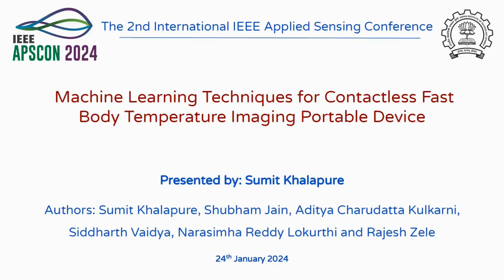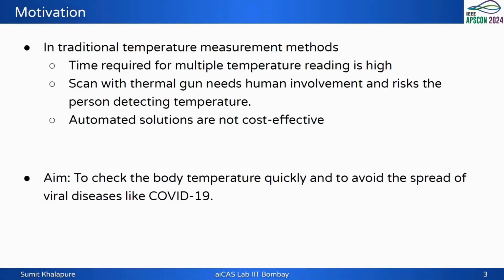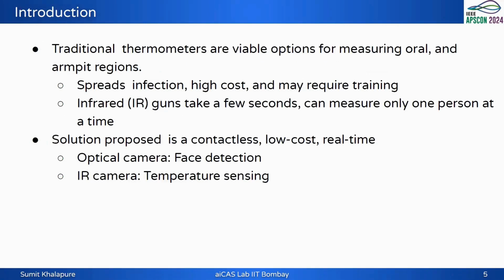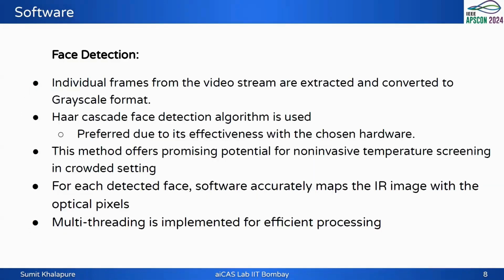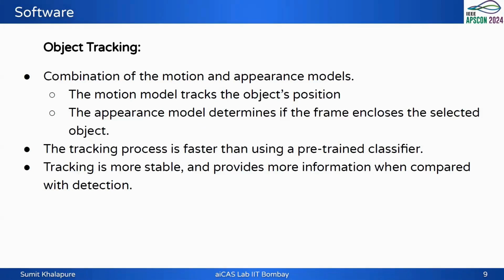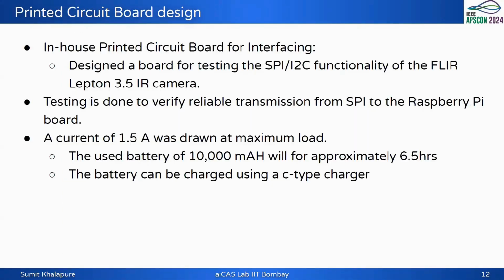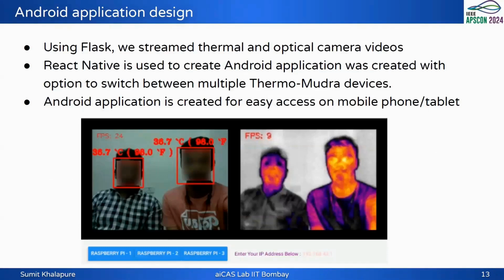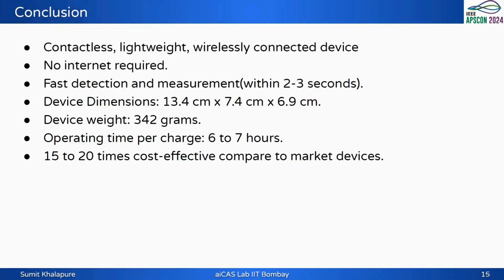Machine Learning Techniques for Contactless Fast Body Temperature Imaging Portable Device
Title: Machine Learning Techniques for Contactless Fast Body Temperature Imaging Portable Device
Author: Sumit Khalapure, Shubham Jain, Aditya Kulkarni, Siddharth Vaidya, Narasimha Reddy Lokurthi, Rajesh Zele

Abstract: